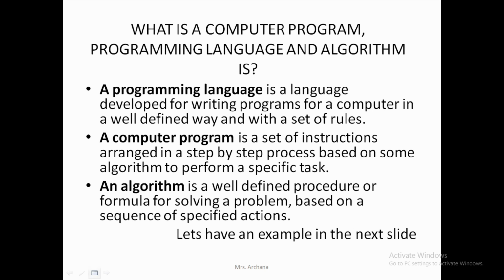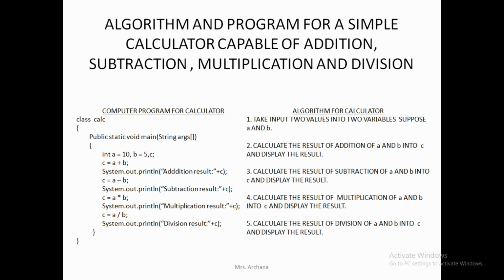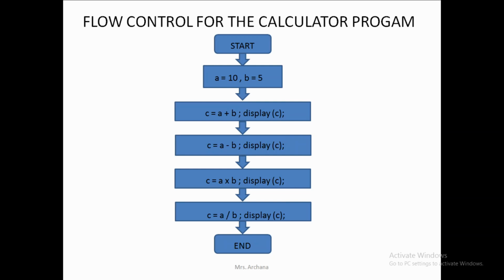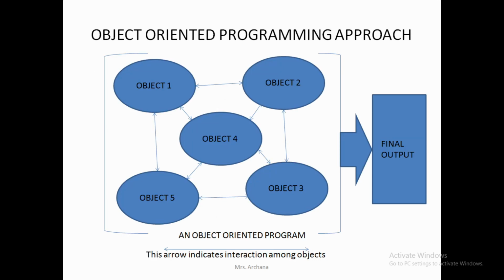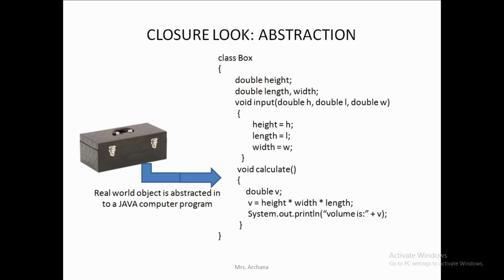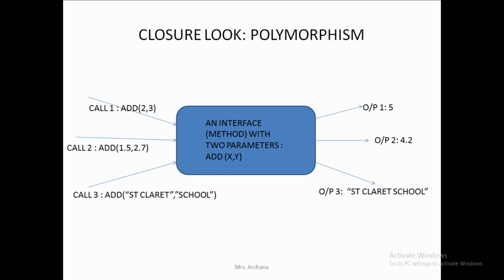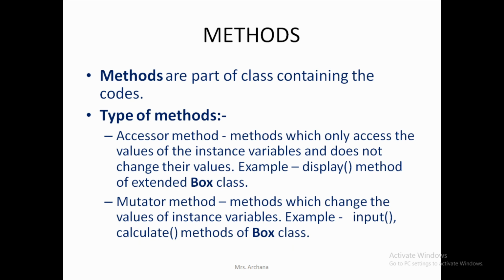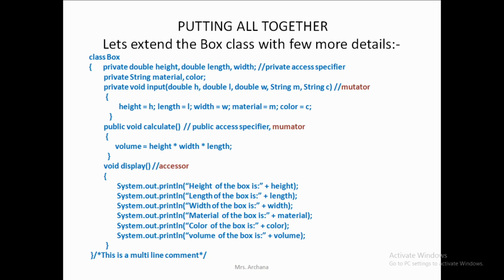class IX CHAPTER-1 COMPUTER APPLICATION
THIS VIDEO PROVIDES A BASIC UNDERSTANDING OF COMPUTER APPLICATION OF CLASS IX ICSE STUDENTS. IT CAN BE TREATED AS A BEGINNER GUIDE TO JAVA PROGRAMMING LANGUAGE . FOR ANY QUERY PLEASE PUT YOUR QUESTION AT THE COMMENT SECTION